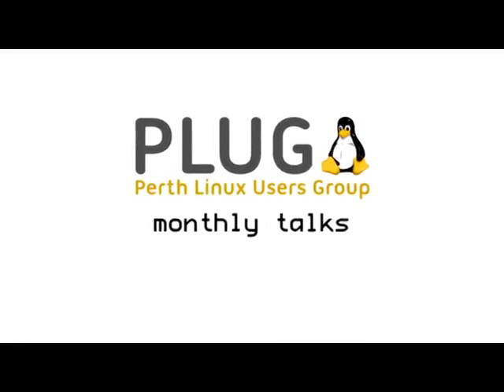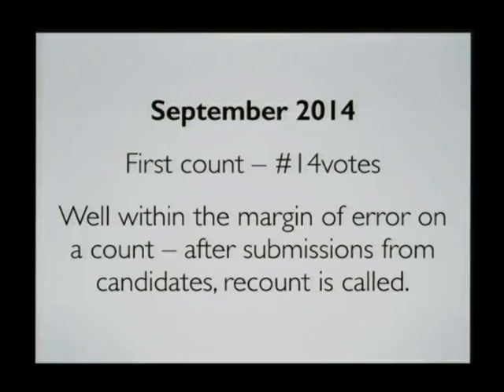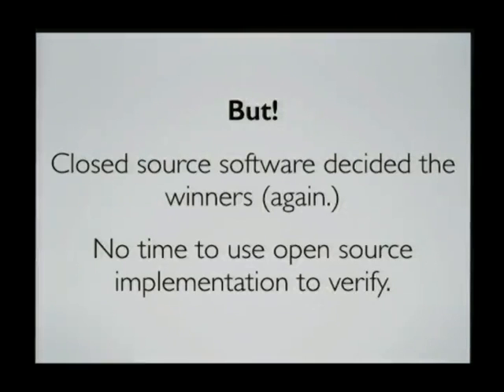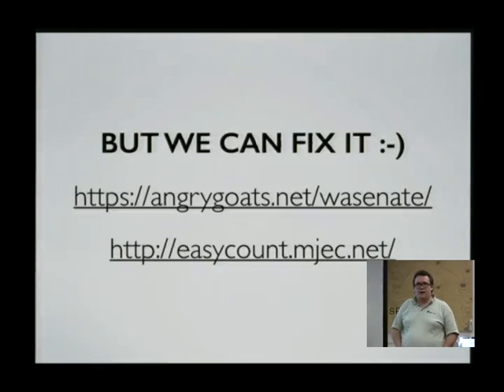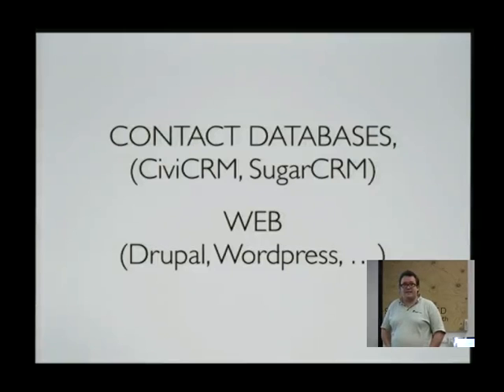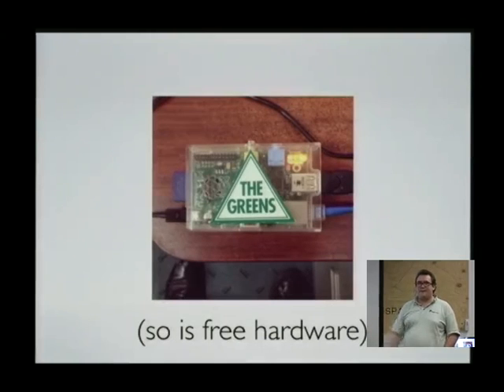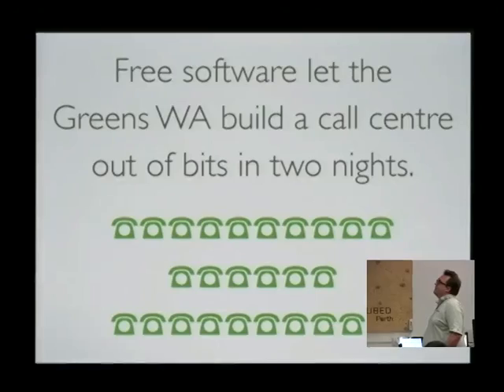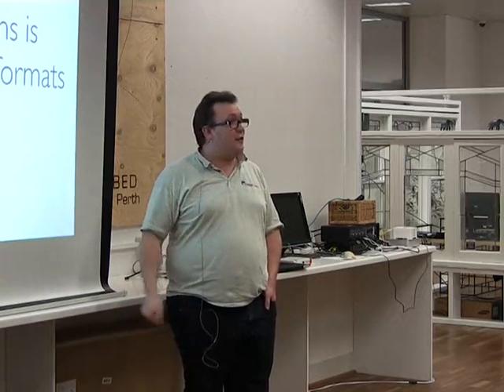PLUG: Grahame Bowland - Free Software in Politics and Campaigning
Grahame talks about how Free Software and Open Data can be used by the public and how you can get involved. He has done work including an implementation of the Western Australian Senate recount, helping the Greens set up a call centre on a shoestring budget within 2 days, GIS mashups, helping NGOs and more.